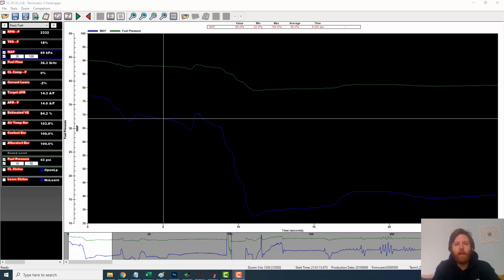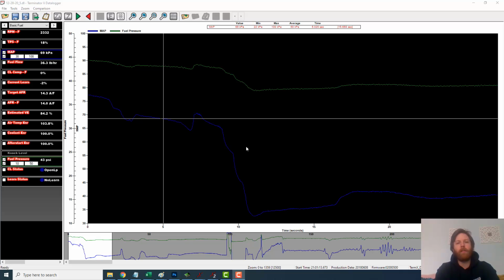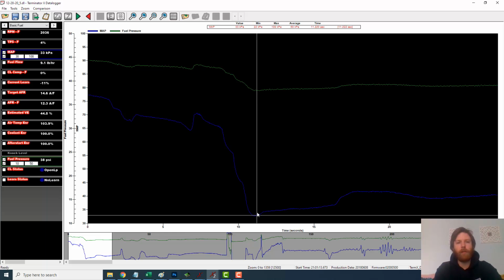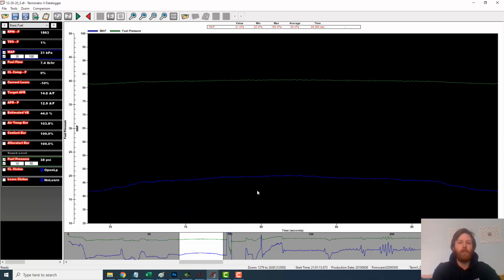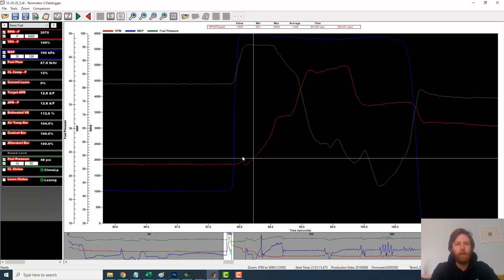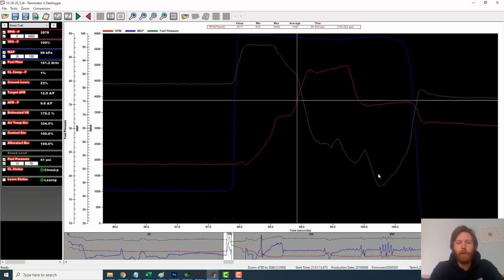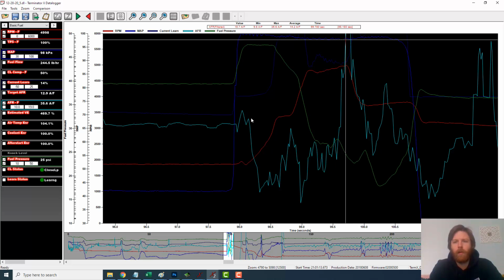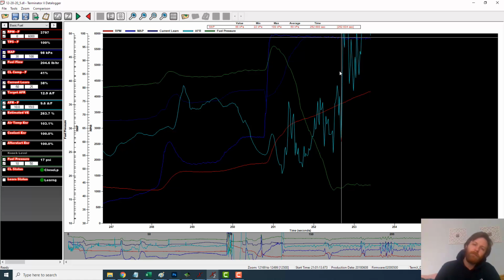Let's Talk Fuel Pressure Basics (and a Lack Thereof)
This video describes the relationship between MAP kpa and Fuel Pressure psi in an EFI return-style fuel system with a fuel pressure regulator. Then we show how to identify in a log where fuel supply runs out and a mechanical issue needs to be addressed.

If you're interested, here is a link to the Pressure Transducers I mention in the video. But we personally use these components on our Holley Terminator shop car. Great value and support.